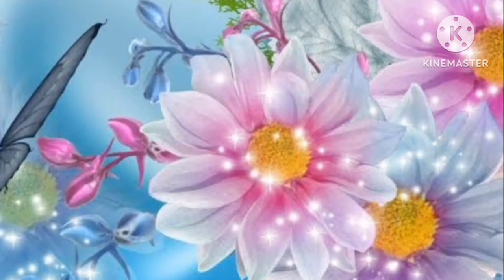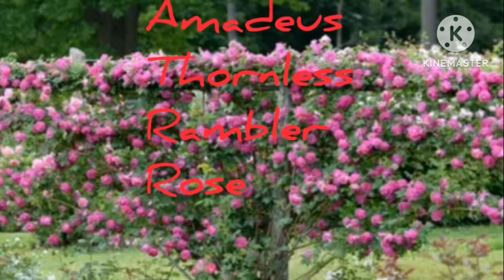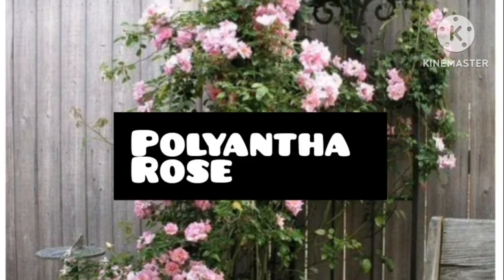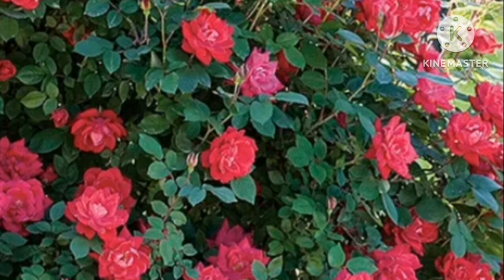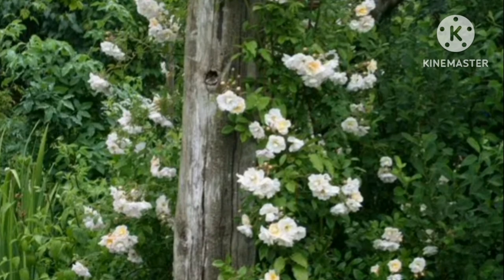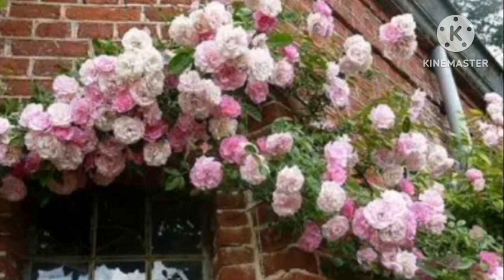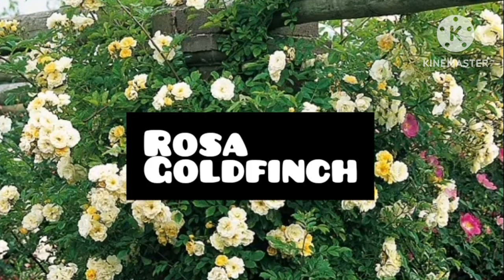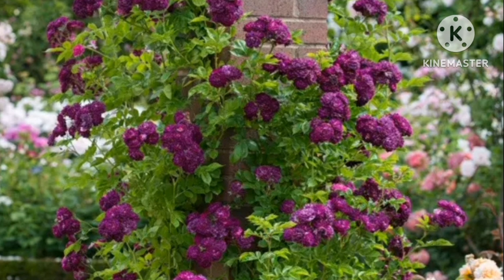Top 21 most beautiful and excellent Thornless Roses @All season gardening.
21 different types of Thornless Roses.
Thornless Roses. fragrant Thornless Roses.
Also press bell icon to get notification of new videos.
terrace garden overview
Home garden kaise bnaye
kitchen garden kaise banaye
gardening kaise kare
garden kaise banaye
beautiful flowers
plant repot kaise kare
flowers
hanging plants
plants care kaise kre
gardening tips
gardening ideas
planters
hanging plants ideas
gardening decor
indoor plants
beautiful garden
beautiful plants
kitchen waste se compost kaise bnaye
kitchen waste ka istemal kaise kare

terrace garden overview
gardening kaise kare
garden kaise banaye
beautiful flowers
flowers
hanging plants
gardening tips
gardening ideas
planters
hanging plants ideas
gardening decor
indoor plants
beautiful garden
beautiful plants